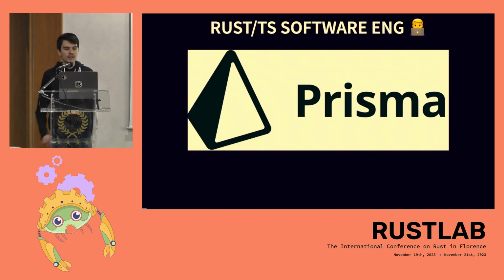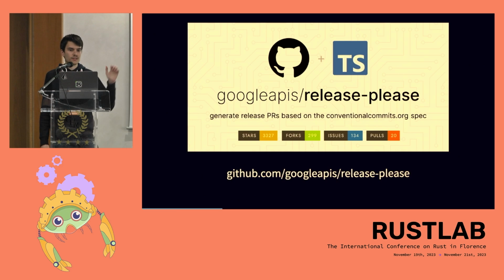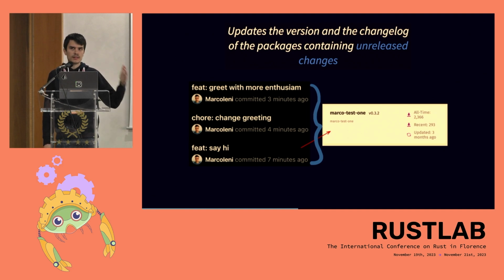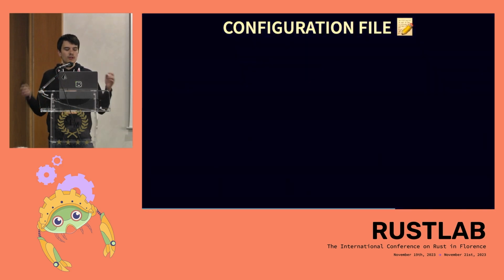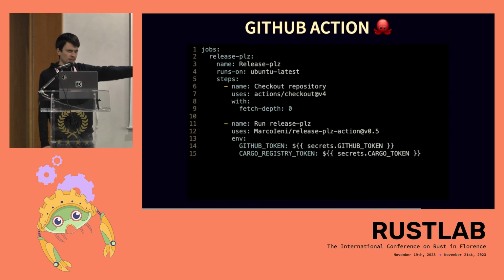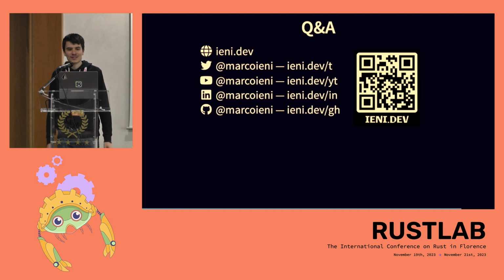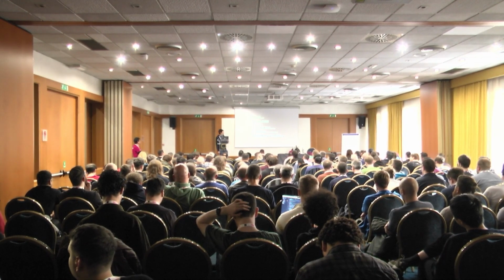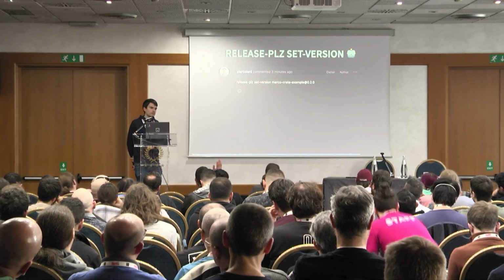Release-plz: releasing crates like it's 2023 - Marco Ieni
ABSTRACT:
Releasing a new version of a Rust crate is tedious and error-prone, just like most IT manual tasks. For every package you want to release, you need to:

- Check for breaking changes and increase the `Cargo.toml` version accordingly.
- Update the changelog.
- Publish to crates.io.
- Create and push the git tag.

Meet release-plz, a Rust open-source project that automates these tasks.
It allows maintainers to release Rust packages from CI, saving valuable time and removing the fear of making typos and other careless mistakes typical of manual releases from the terminal.
Release-plz makes releasing Rust packages as easy as clicking the pull request "merge" button.

This is a great project to contribute to, it's so incredibly valuable for other maintainers like myself to be able to automate project releases and provide a better experience for our contributors. I'm already using it in octocrab and plan to adopt it in all my projects eventually and going forward.

--- XAMPPRocky

In this talk, I will show:

- How release-plz works.
- How you can integrate release-plz in your project.
- Git-cliff: the Rust library that powers release-plz changelog generation.
- Cargo-semver-checks: the Rust library that powers release-plz API breaking changes detection.
- The main challenges I faced while building release-plz.

 / rustlabconference

⚙️  Follow DEVELER on INSTAGRAM:

 / wearedeveler
⚙️  Follow DEVELER on FACEBOOK:

 / we.are.develer
⚙️  Follow DEVELER on TWITTER:

 / develer
⚙️  Follow DEVELER on LINKEDIN:

 / 114426
⚙️  Follow DEVELER on TIK TOK:

 / wearedeveler